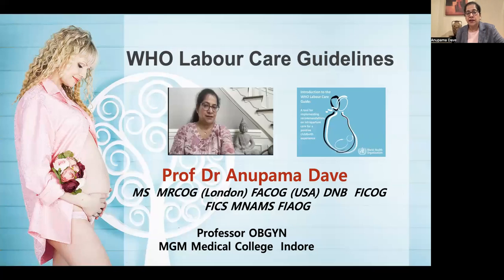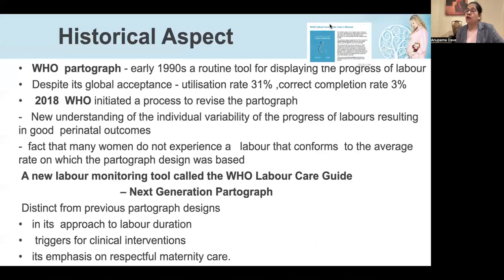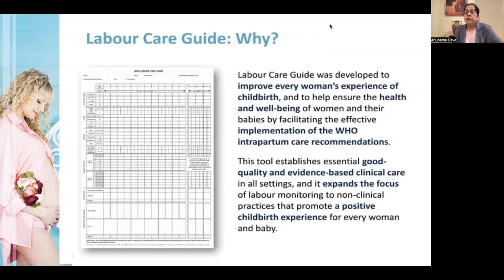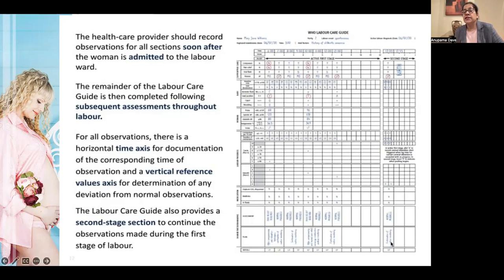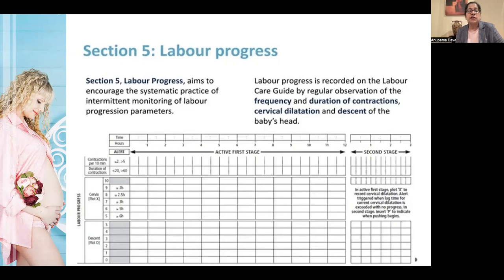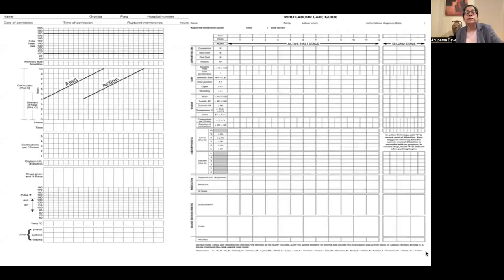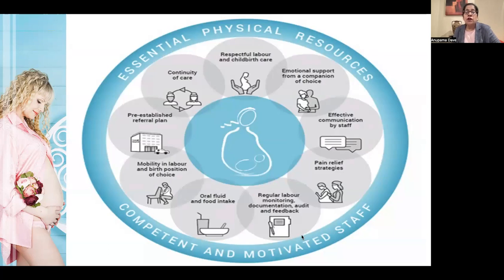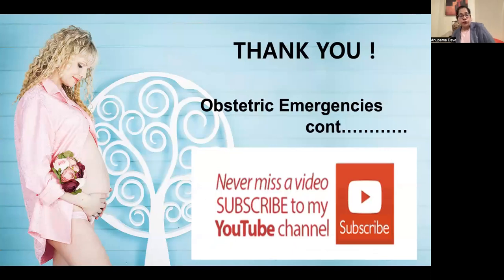WHO Labour Care Guidelines - The Next Generation Partograph -Prof Dr Anupama Dave